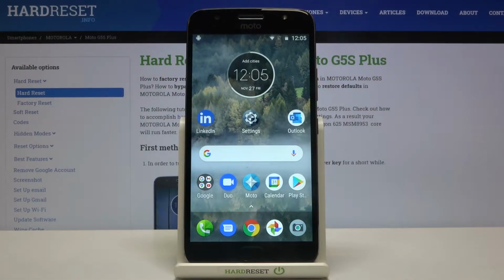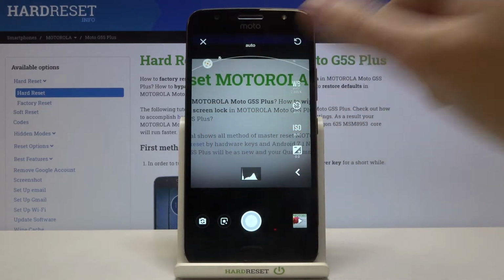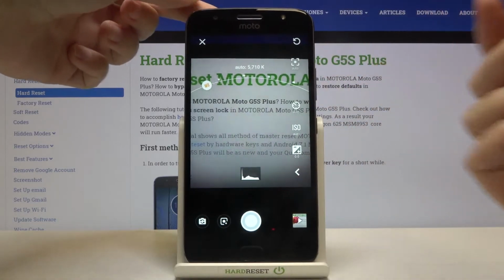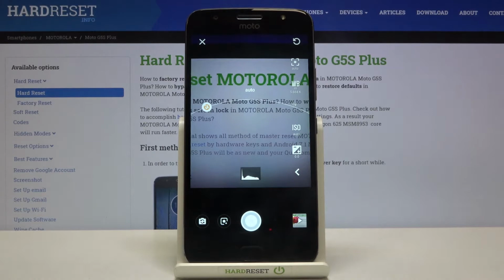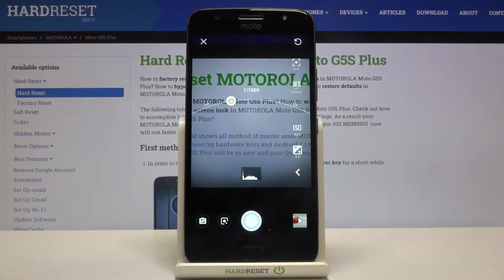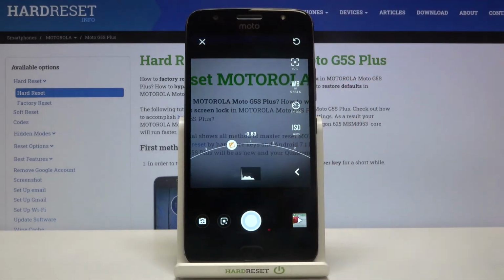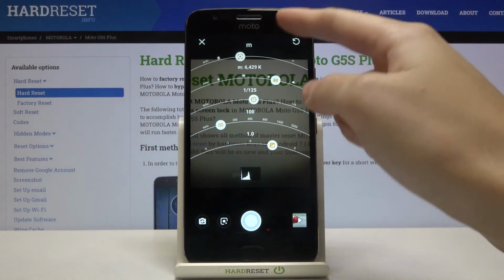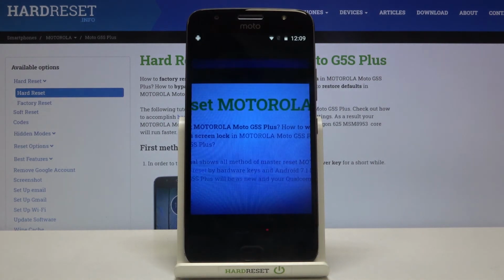How to Use Camera Pro Mode on Motorola Moto G5S Plus – Advanced Camera’s Features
Learn more information about Motorola Moto G5S Plus:
Hi there! Did you know that you have such a feature on your Motorola Moto G5S Plus as a camera pro mode? In today's video we're going to show you how you can use camera pro mode on your Motorola Moto G5S Plus just in a couple of simple steps. With this mode you can access some extra advanced camera settings. So if you wish to learn how you can use camera pro mode on your Motorola Moto G5S Plus, all you need to do is just watch this short tutorial to the end, follow the instructions described by our specialist and try to perform this operation yourself on your Motorola Moto G5S Plus.

How to use camera in Motorola Moto G5S Plus? How to find the best options in Camera in Motorola Moto G5S Plus? How to make usage of Camera in Motorola Moto G5S Plus? How to open Camera settings in Motorola Moto G5S Plus? How to use tricks for Motorola Moto G5S Plus Camera? How to use Camera Pro Mode on Motorola Moto G5S Plus? How to make perfect photos by using camera in Motorola Moto G5S Plus? How to use best options of camera in Motorola Moto G5S Plus?